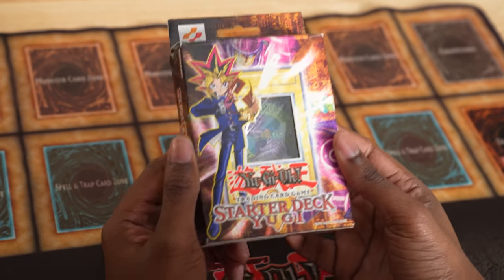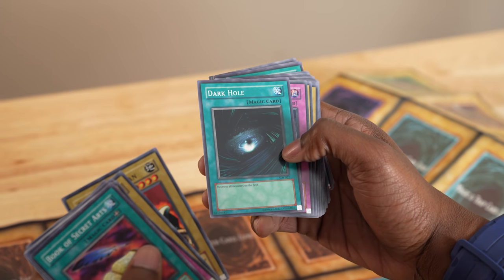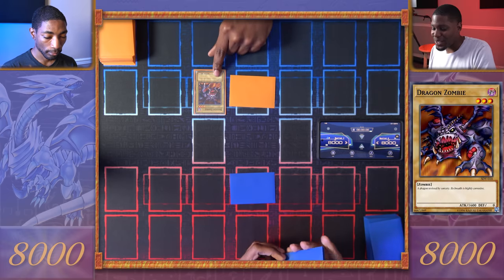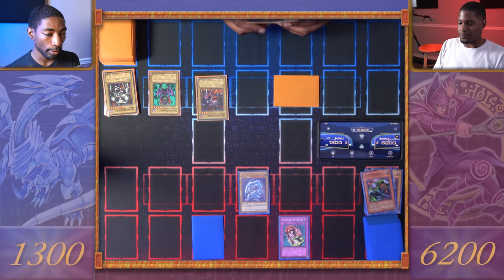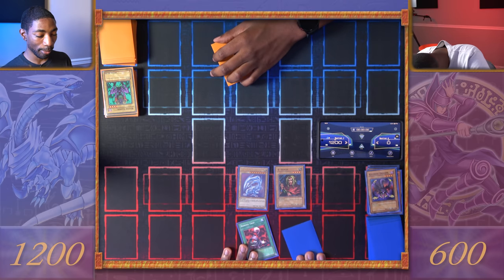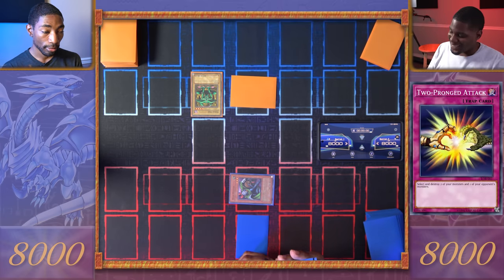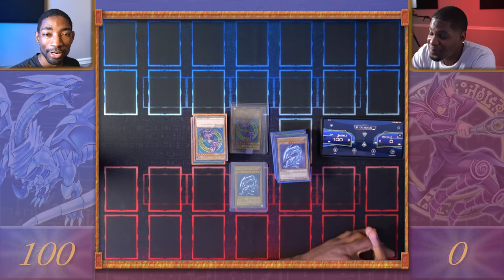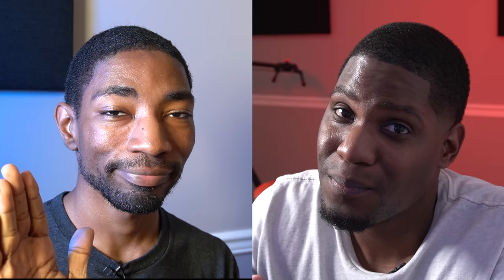The ORIGINAL 2002 Yu-Gi-Oh Starter Decks! YUGI vs KAIBA!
We painstakingly got our hands on the very first two Yu-Gi-Oh TCG Starter Decks Yugi Muto and Seto Kaiba, featuring their two ace monsters, Dark Magician and Blue-Eyes White Dragon! Which one will win in a Duel?